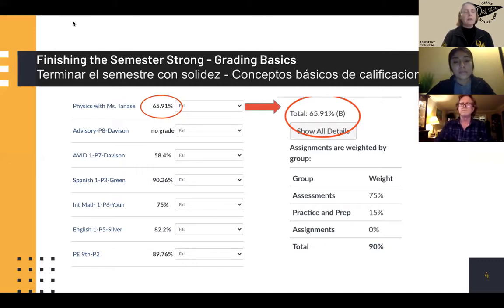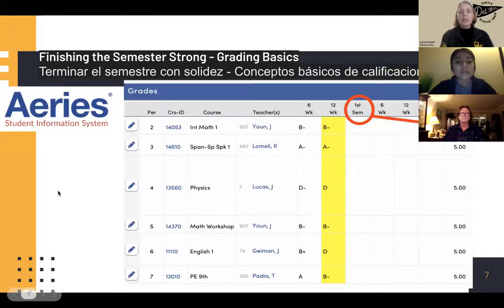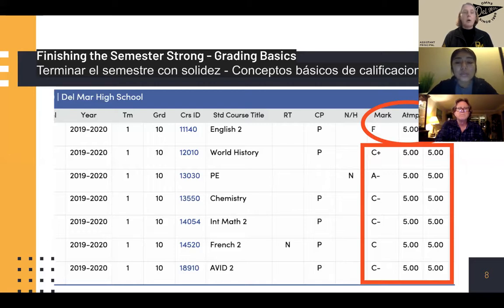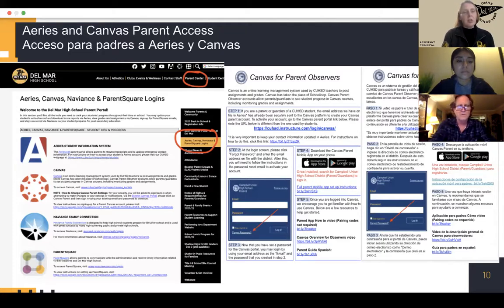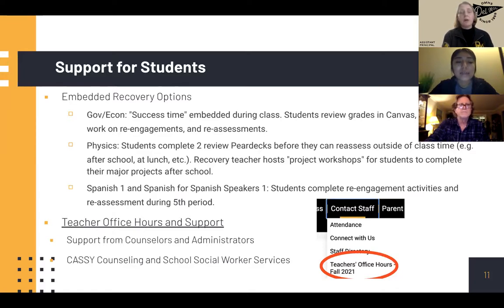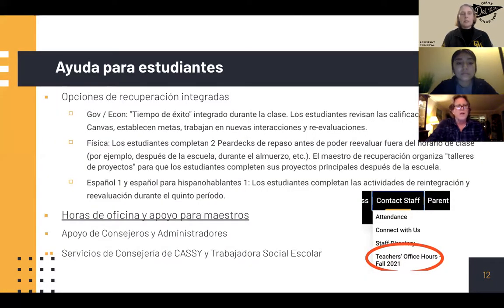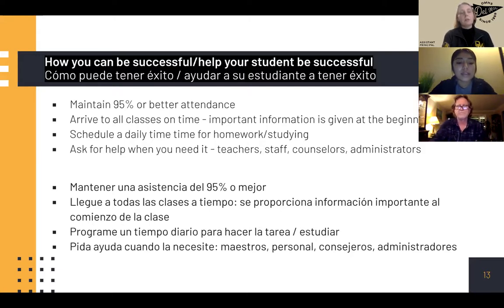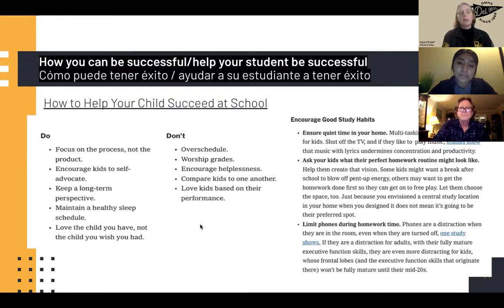12 1 21 Family Night